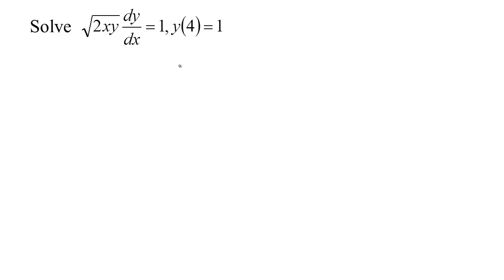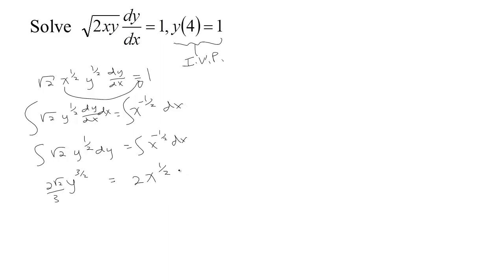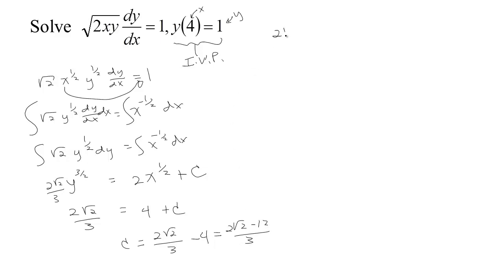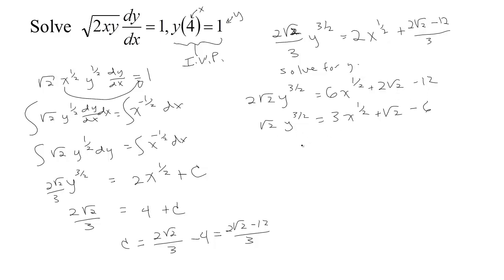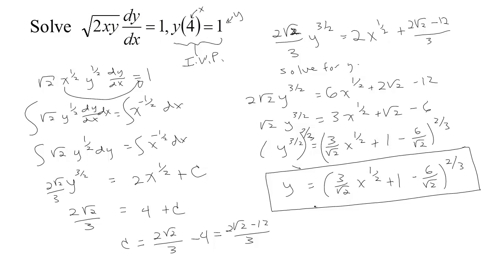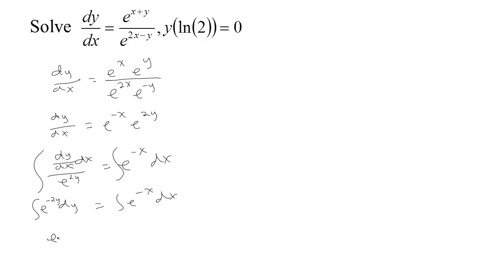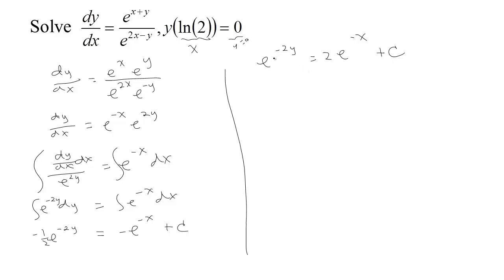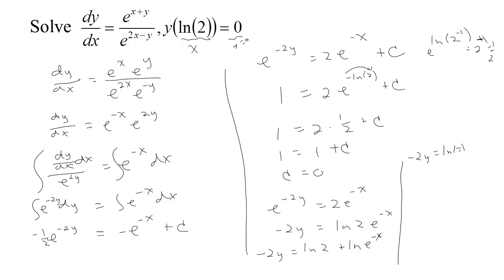7.2-2 Two Examples of Separable Equations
Two Examples of first-order separable differentiation equations